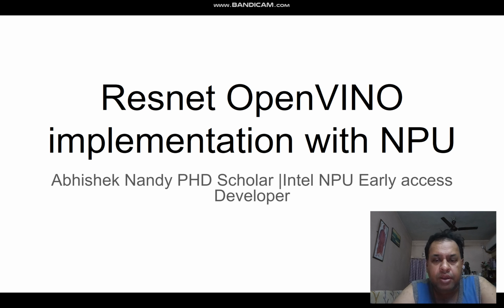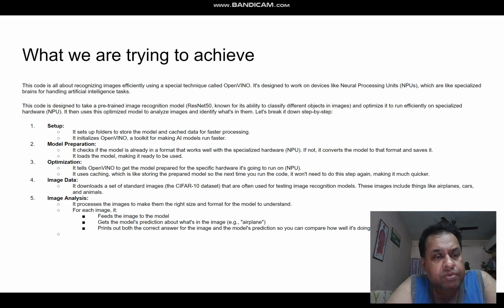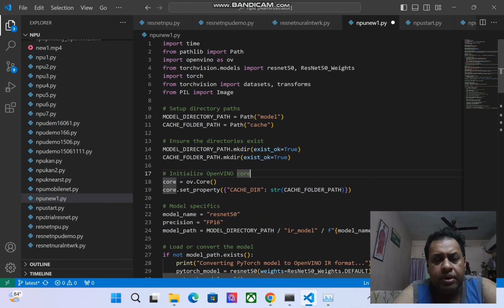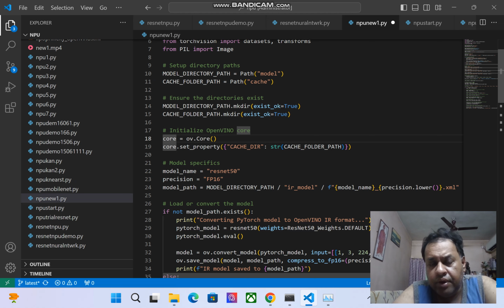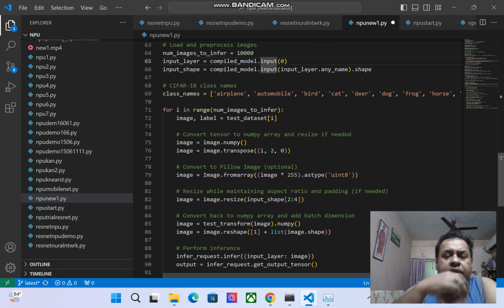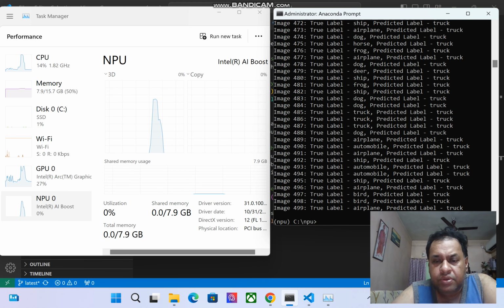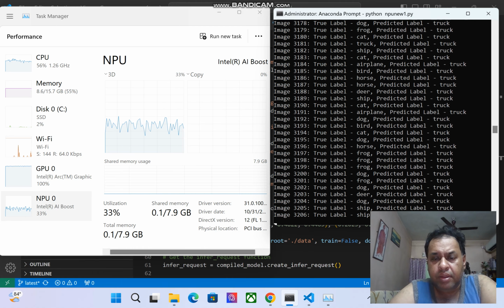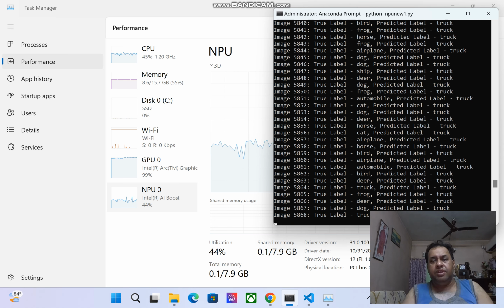RESNET NPU OpenVINO benchamarking inference on 10,000 images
This code is designed to take a pre-trained image recognition model (ResNet50, known for its ability to classify different objects in images) and optimize it to run efficiently on specialized hardware (NPU). It then uses this optimized model to analyze images and identify what's in them.  Let's break it down step-by-step:

Setup:

It sets up folders to store the model and cached data for faster processing.
It initializes OpenVINO, a toolkit for making AI models run faster.
Model Preparation:

It checks if the model is already in a format that works well with the specialized hardware (NPU). If not, it converts the model to that format and saves it.
It loads the model, making it ready to be used.
Optimization:

It tells OpenVINO to get the model prepared for the specific hardware it's going to run on (NPU).
It uses caching, which is like storing the prepared model so the next time you run the code, it won't need to do this step again, making it much quicker.
Image Data:

It downloads a set of standard images (the CIFAR-10 dataset) that are often used for testing image recognition models. These images include things like airplanes, cars, and animals.
Image Analysis:

It processes the images to make them the right size and format for the model to understand.
For each image, it:
Feeds the image to the model
Gets the model's prediction about what's in the image (e.g., "airplane")
Prints out both the correct answer for the image and the model's prediction so you can compare how well it's doing.